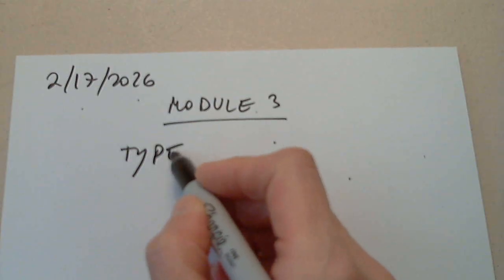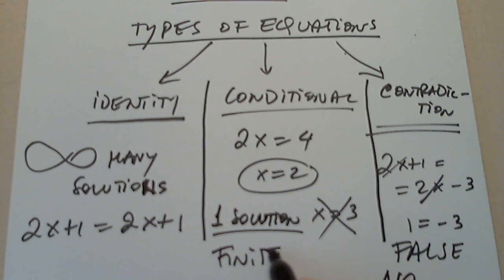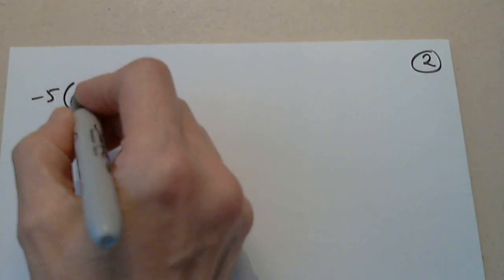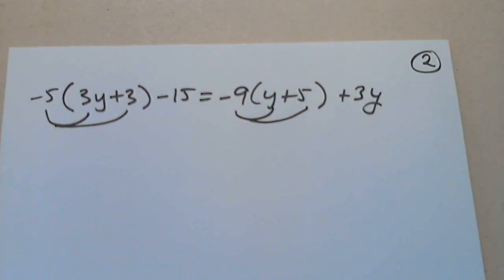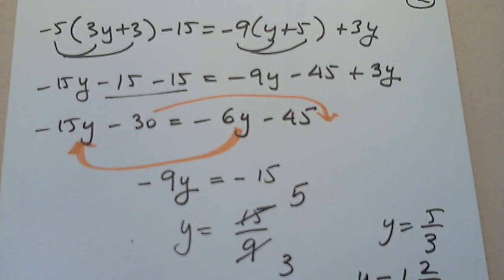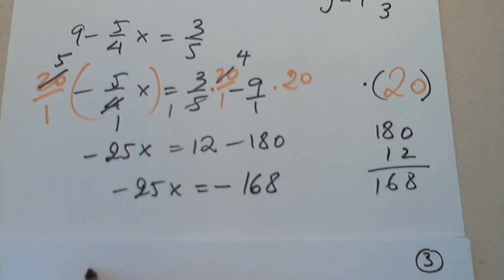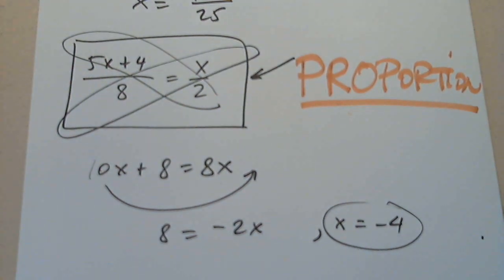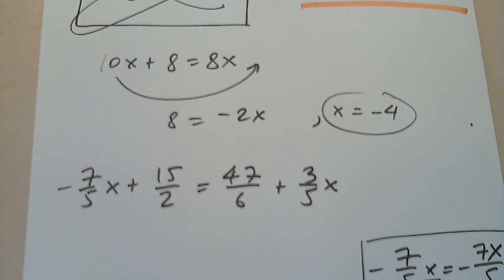MAT 044 010 3.1-3.2 FEB 17 PART 1